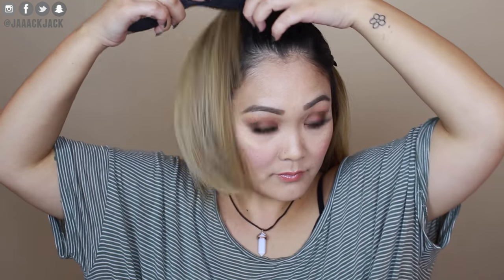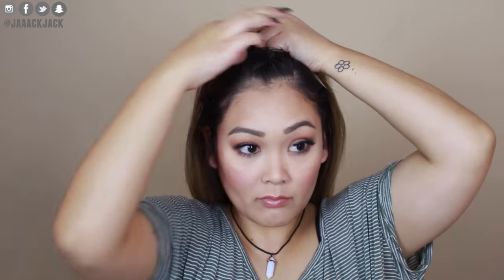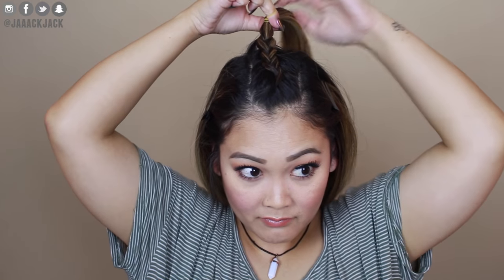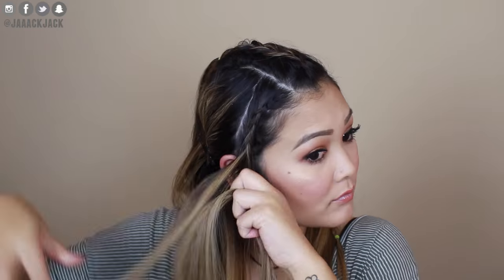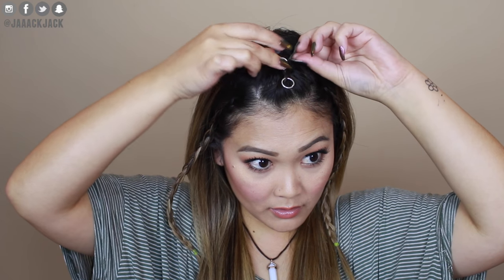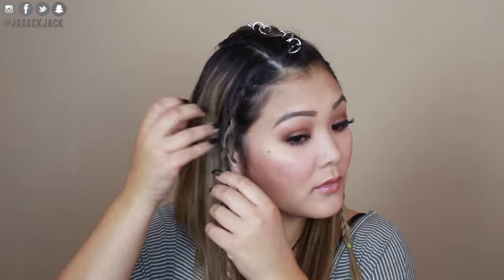CELEBRITY CHAIN RING HAIRSTYLE TREND | JaaackJack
In today's video I’m sharing some fun celebrity inspired hairstyles featuring this awesome chain ring trend. I featured this trend in a few hair tutorials last year with hair charms but I love how this chain ring style is being worn now. What do you guys think of this trend? Is it here to stay?

xo Jackie

➝ snapchat (jaaackjack)

mailing address for fan mail & products:
➝ Jackie Perdue
9450 mira mesa blvd. suite c #510